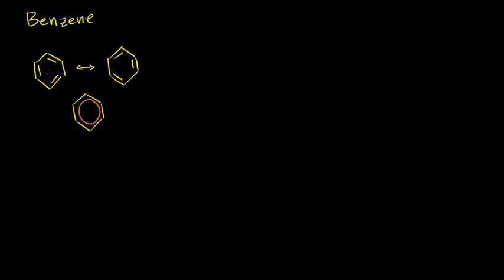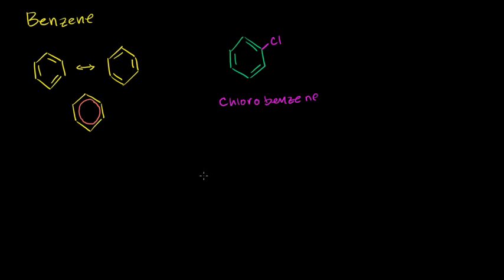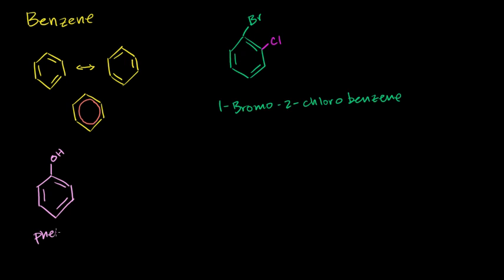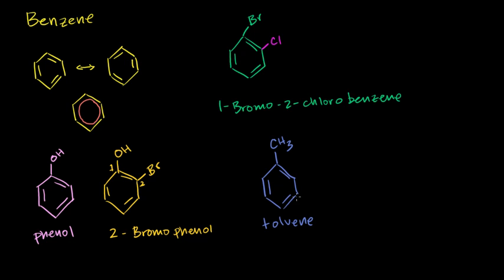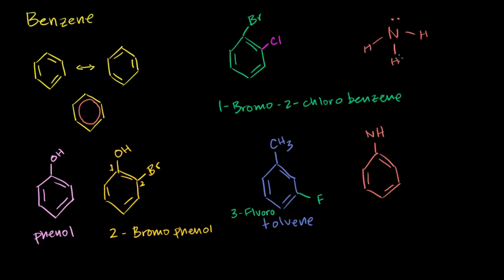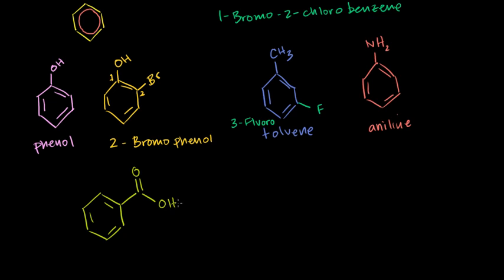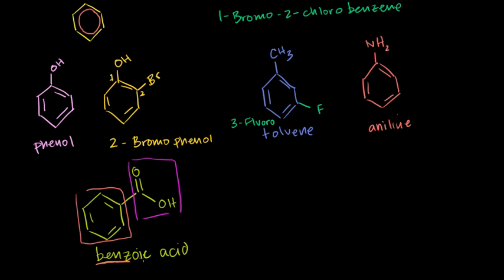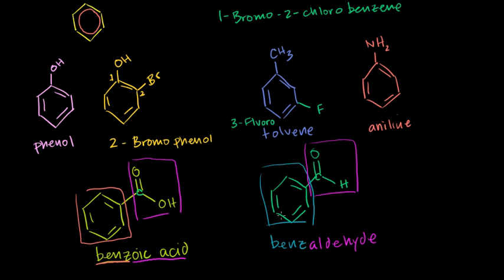مقدمة إلى تسمية مشتقات البنزن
ترجمة بتصرف:مروة بكداش، الكيمياء العربي
مترجم عن أكاديمية خان Khan Academy
في حال عدم ظهور الترجمة يرجى الضغط على CC التي تظهر على اليمين واختيار اللغة العربية
الكيمياء العربي | حيث يبدأ التفاعل